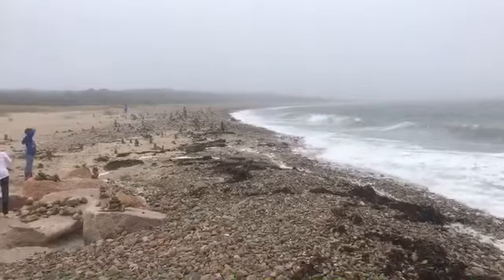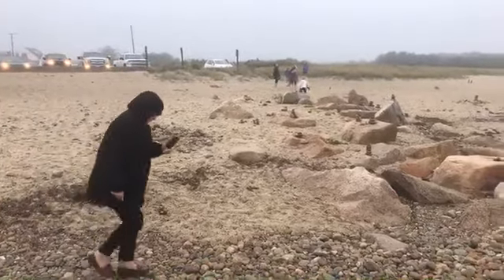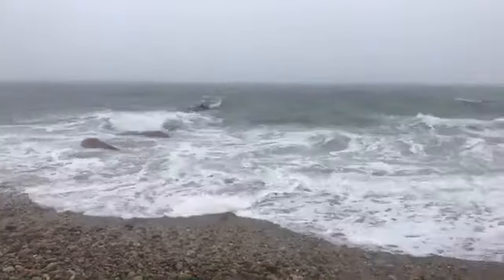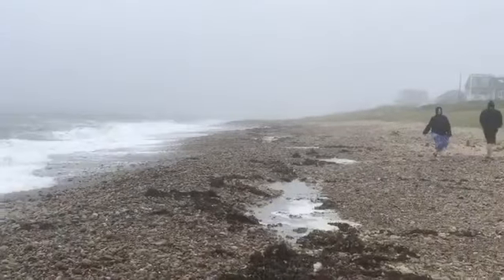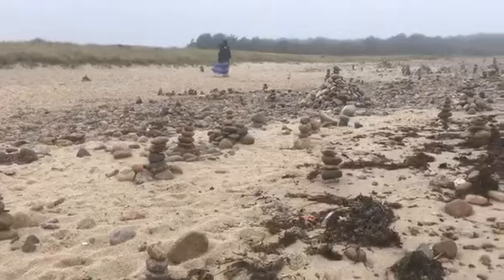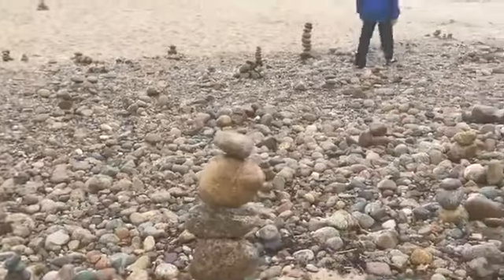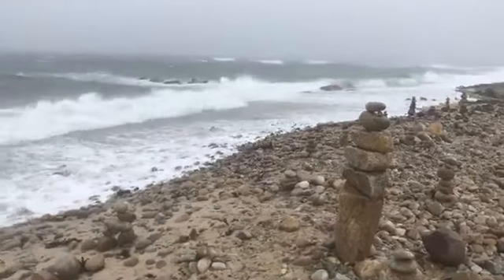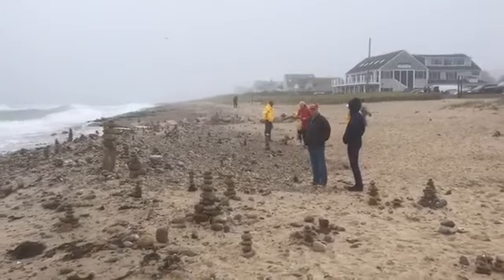Live at Town Neck Beach in Sandwich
Live at Town Neck Beach in Sandwich as Tropical Storm Jose churned off the Cape Cod coast on Sept. 20